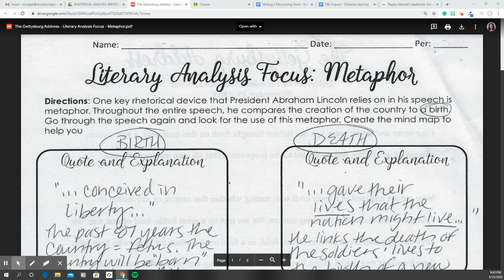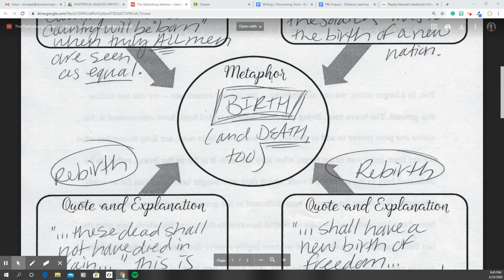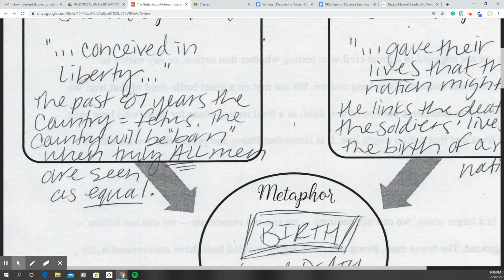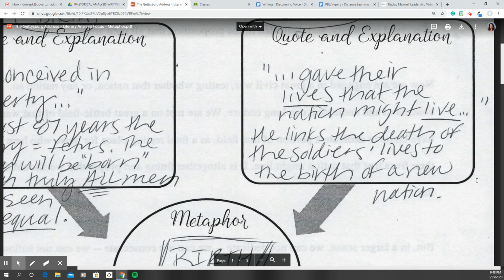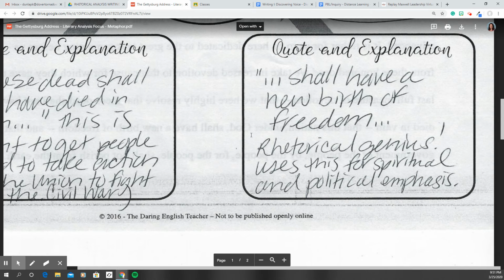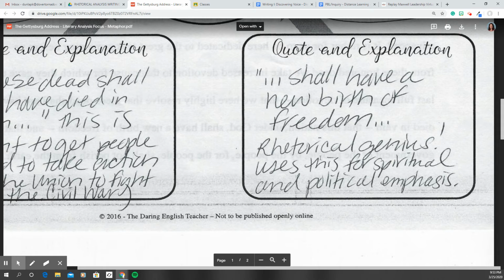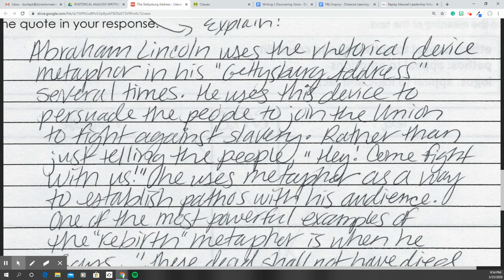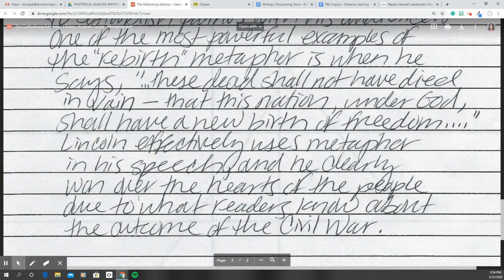Writing I: Discovering Voice - Rhetorical Analysis of Metaphor in "The Gettysburg Address"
Here is our lesson on rhetorically analyzing the use of metaphor in Lincoln's "Gettysburg Address." Enjoy!